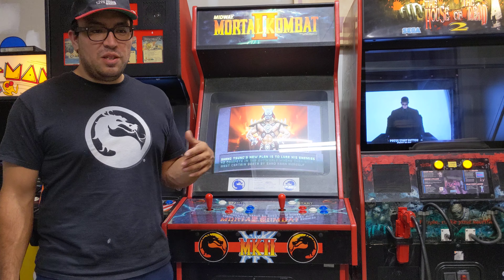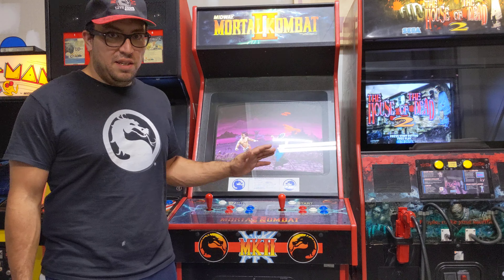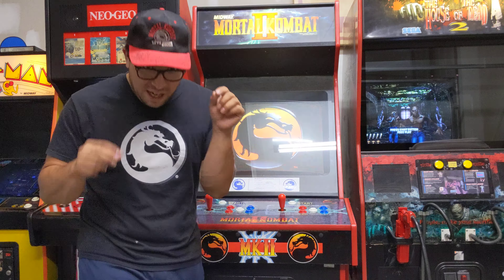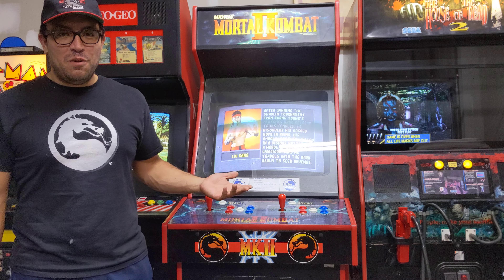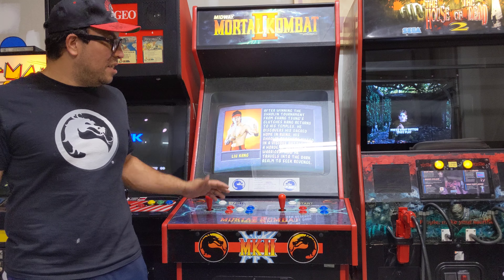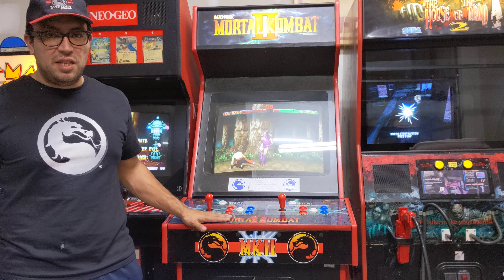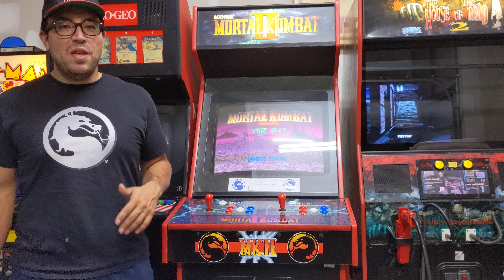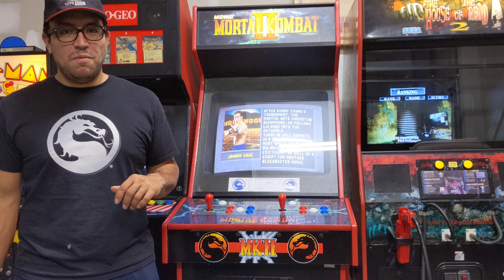BFG Arcade | Mortal Kombat II Full Size Arcade Cabinet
A quick update to share with you the latest addition to the Arcade Lineup, Mortal Kombat II!